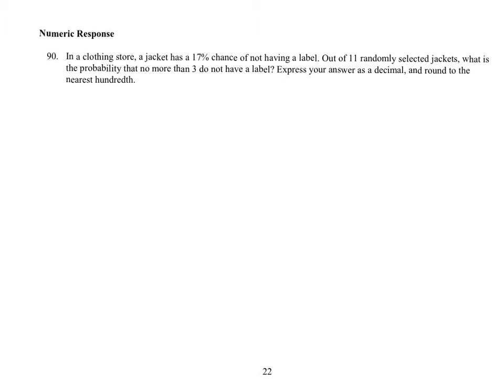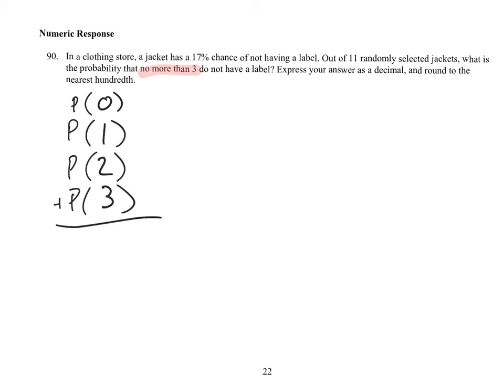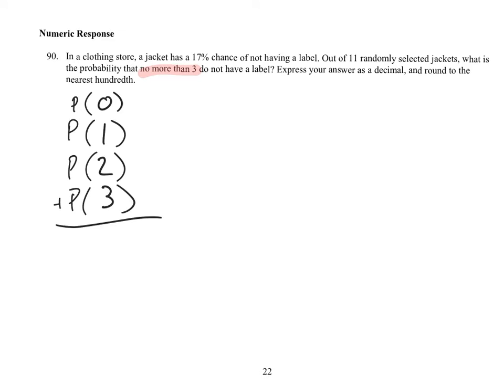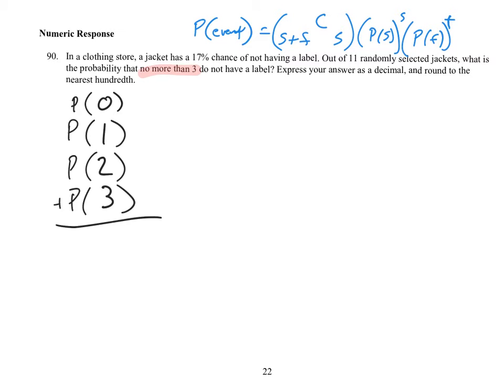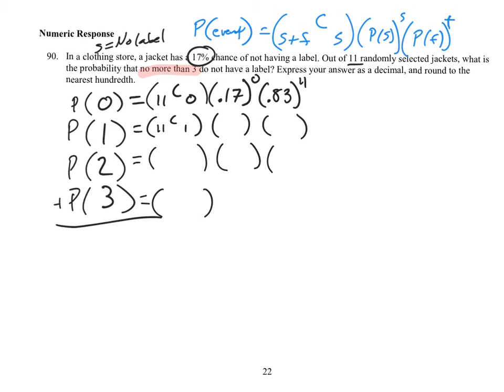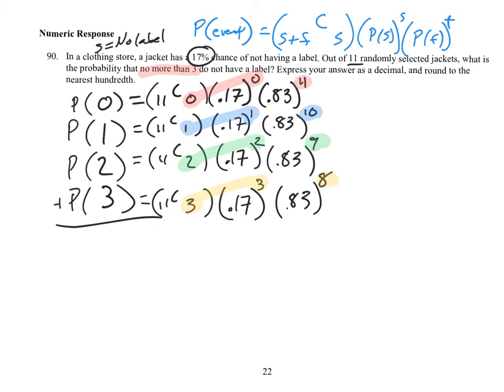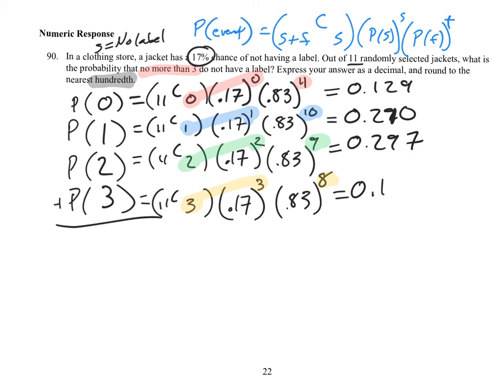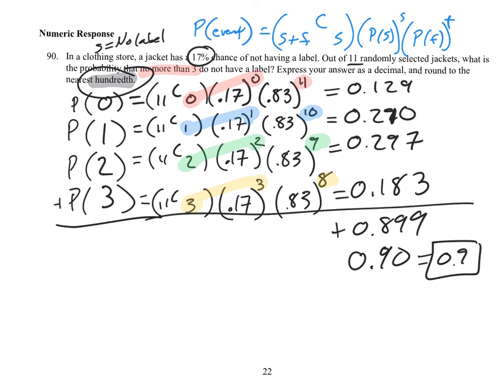Jackets in Clothing Store Probability Question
This is from the IM2 quarter 4 study guide